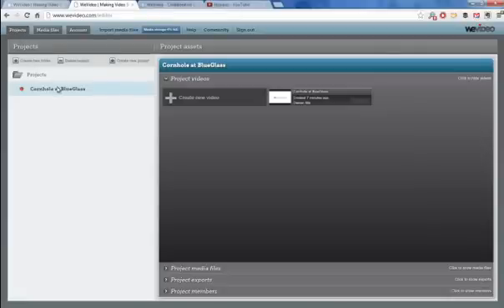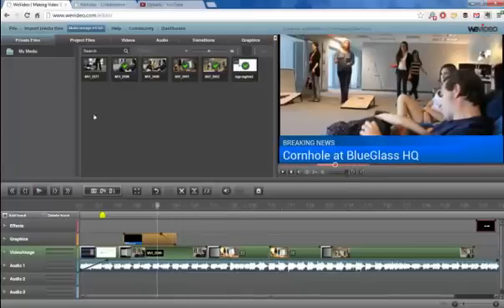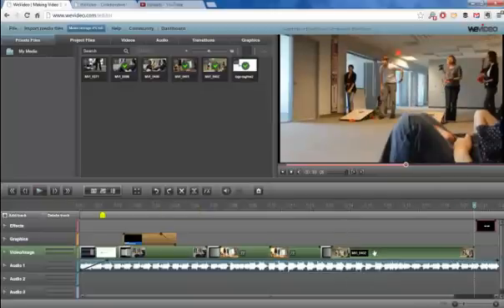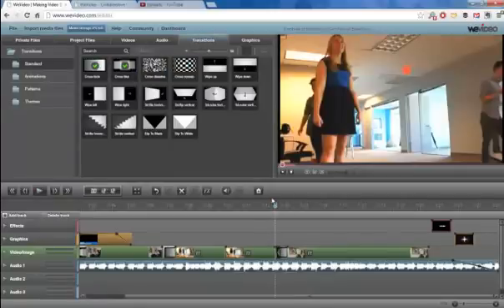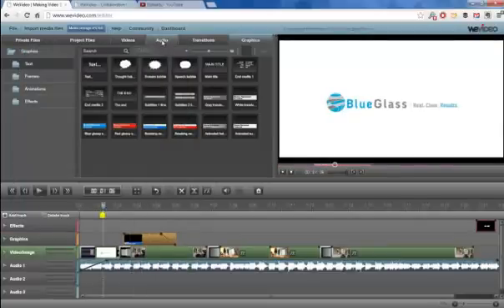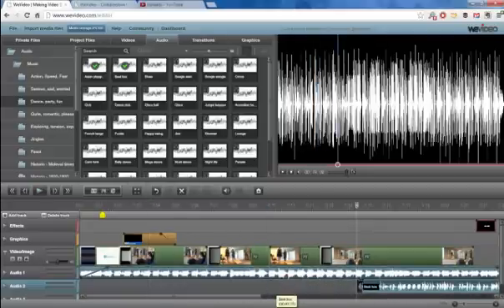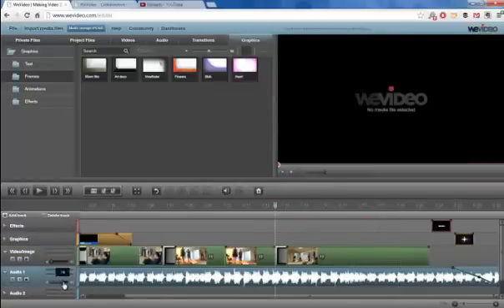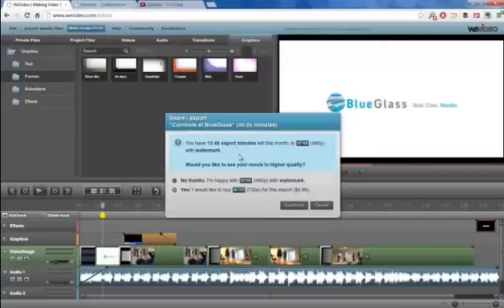BlueGlass' WeVideo Online Video Editing Tutorial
WeVideo How To Tutorial -- In this tutorial I will show you how to compile a professional video using a free online video editor called WeVideo. To read the complete blog post visit the BlueGlass Blog

Editing, customizing, and enhancing video is a breeze with this online video editing tool. WeVideo provides several different transition, graphics, audio clips and even animations. The possibilities are endless and completely customizable.
You can make free thirty-second videos with this online tool. You also are able to store your videos on this site with 5 GB of space to work with.

Here is some more information from their site:
We connect your web editing and your mobile device camera - and we enable you to tell your stories together with your friends. Any browser works - don't worry about installation, software downloads and updates - all your files and edits are safely stored and accessible online.
Reach out to your audience where they are. Export directly to social media networks like Youtube, Vimeo, Facebook and Twitter. Paid subscriptions also feature local download of exports to your computer.